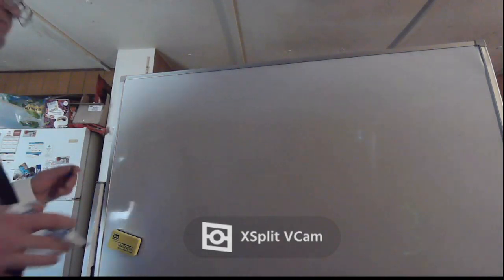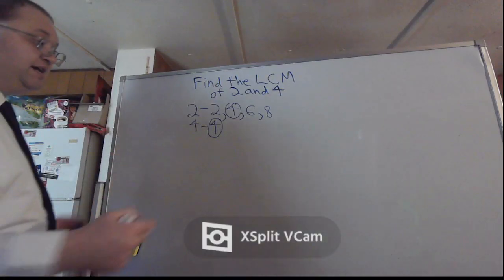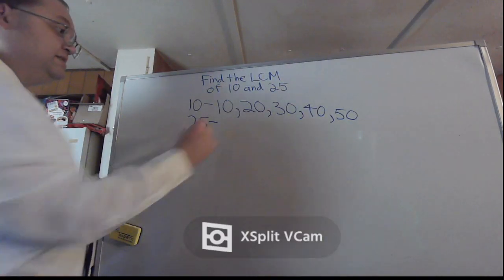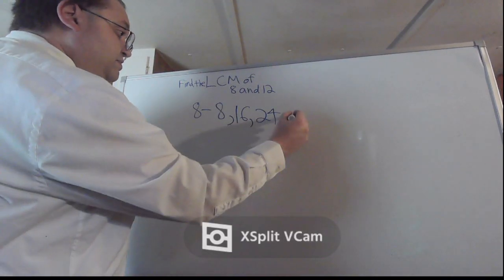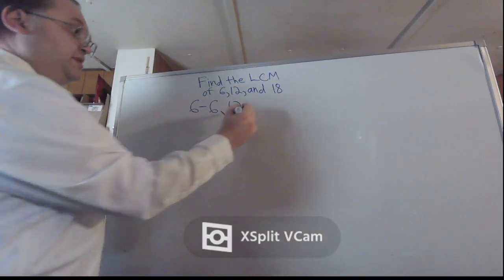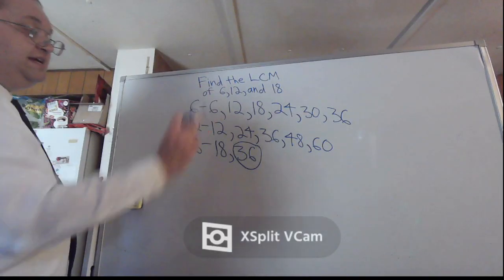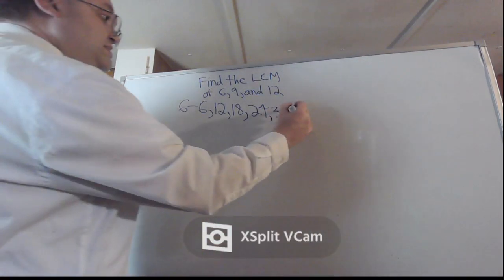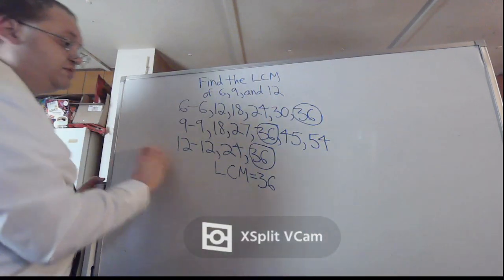Least Common Multiples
Finding the Least Common Multiple of 2 and 3 numbers at a time.  Explaining how this is a needed skill for adding and subtracting fractions.